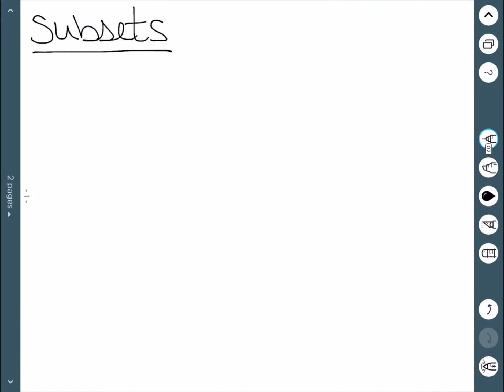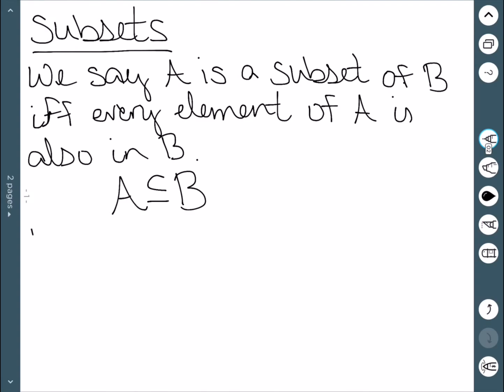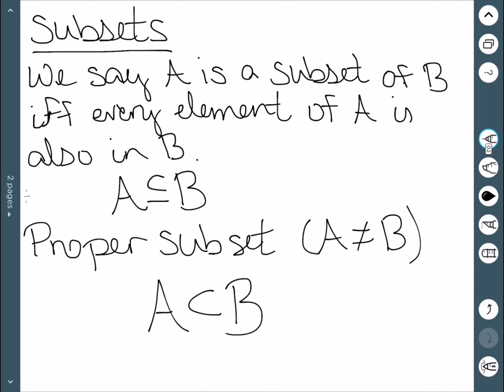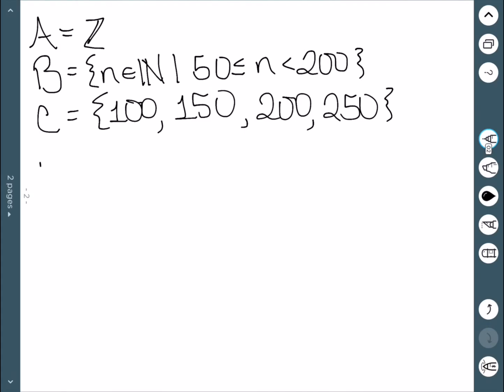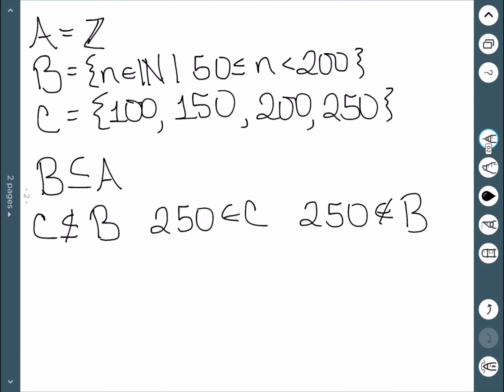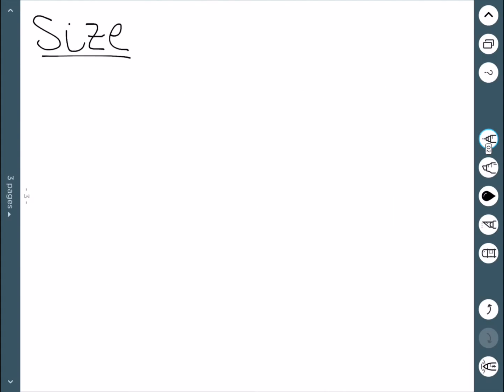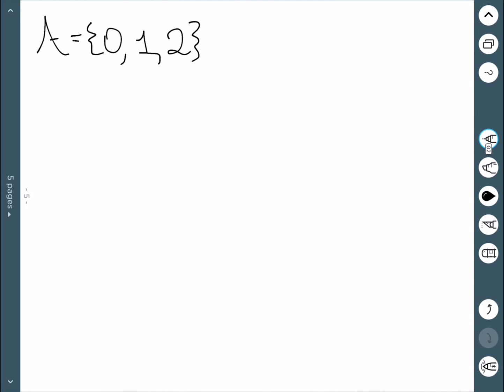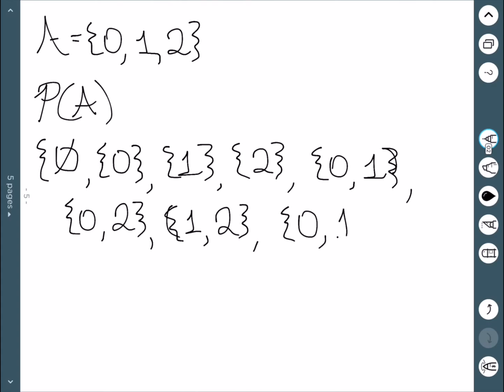Subsets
We discuss what it means to be a subset of a set. We also discuss the size or cardinality of a set. We then define what it means to be a power set.